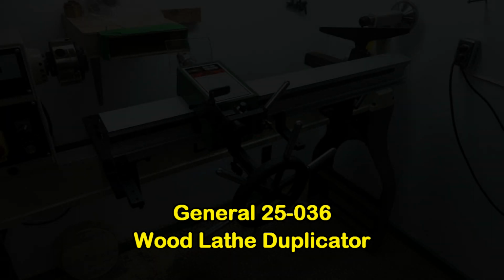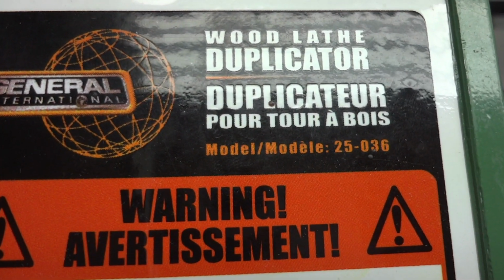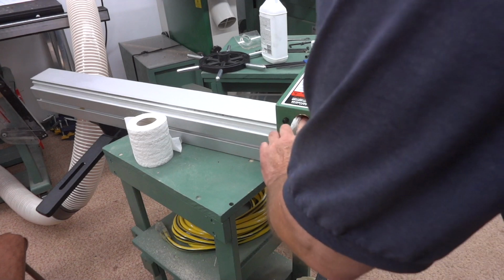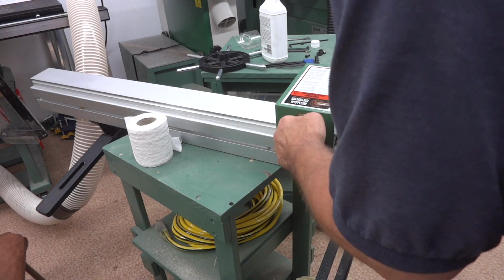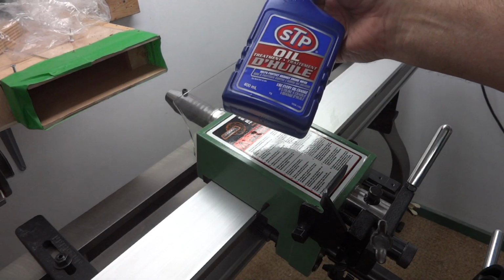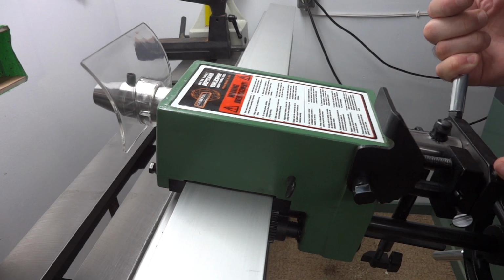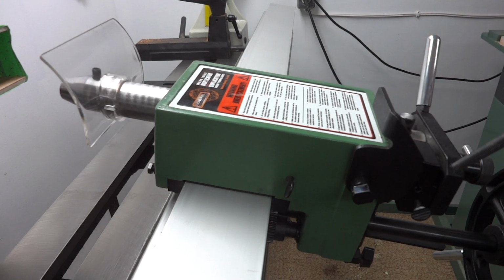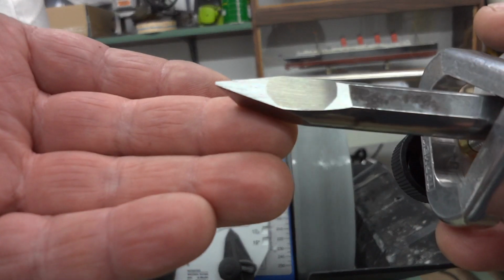General 25 036 Wood Lathe Duplicator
The cutting tool on this lathe duplicator could not be retracted smoothly into the turning piece.
Easy Fix!!!